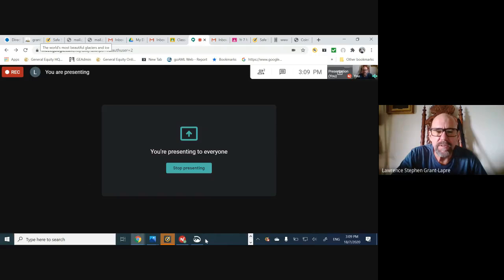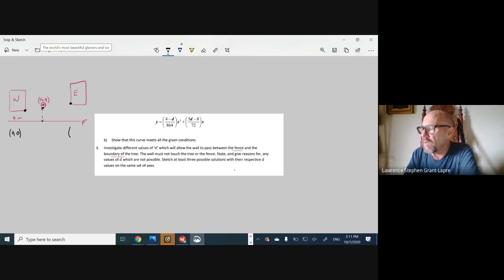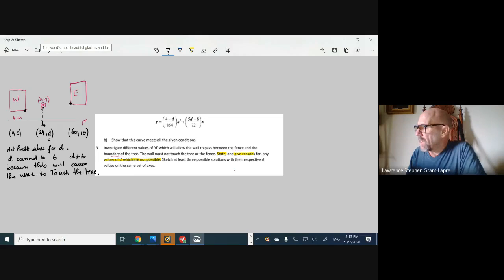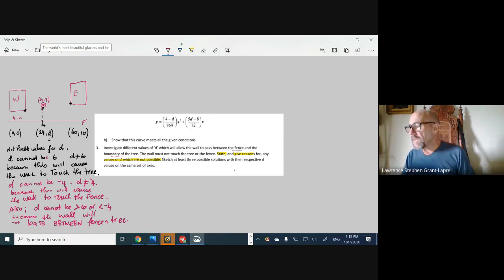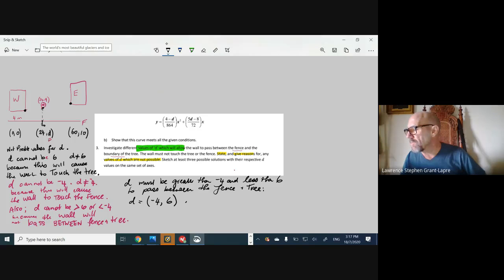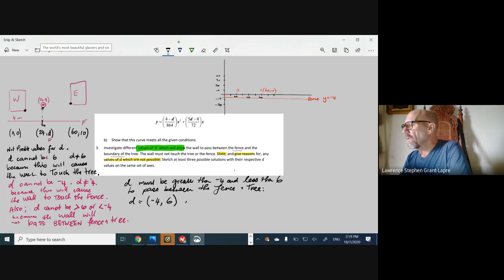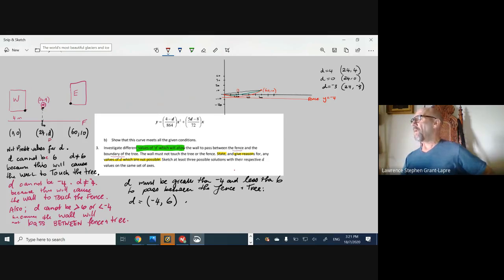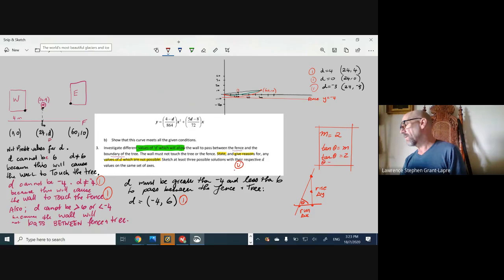Sac A Part C